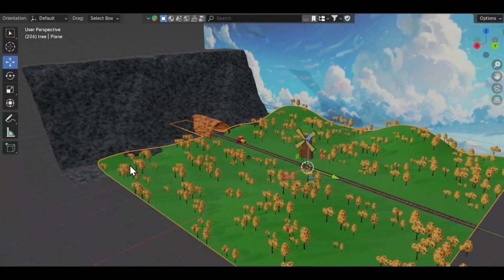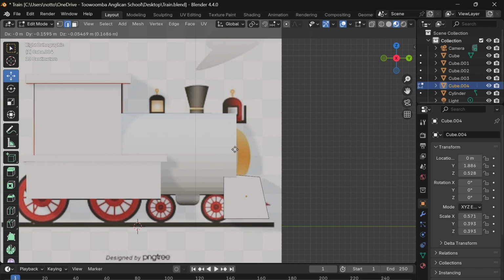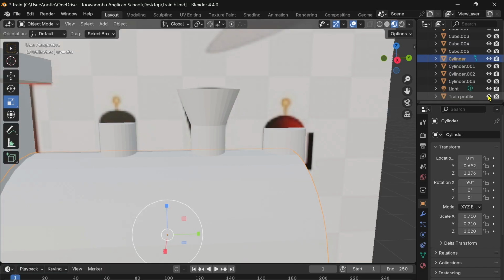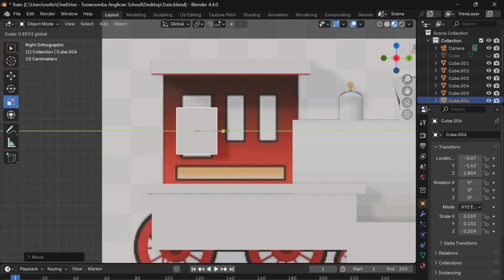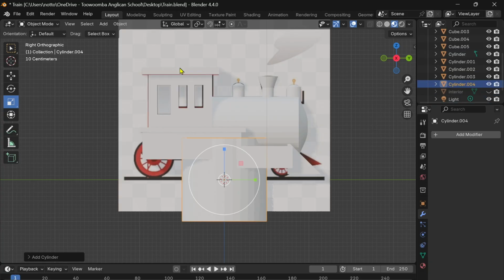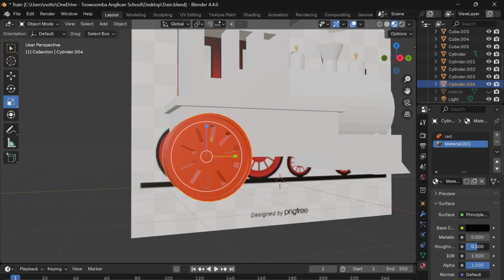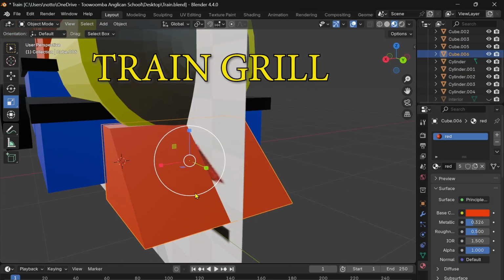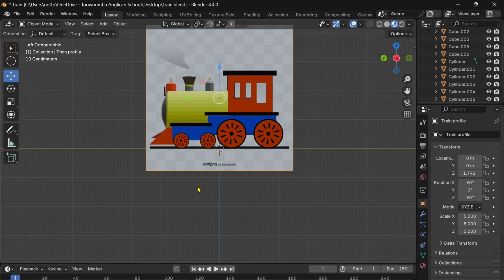Simple Train in Blender Part 1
This video is part of a series taking you through the steps to create a train, a setting, and an animation.